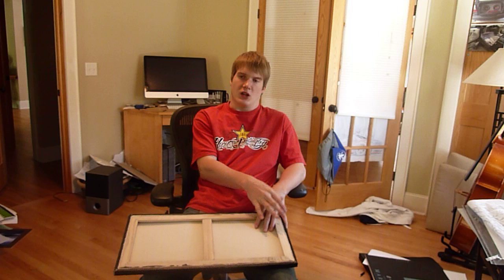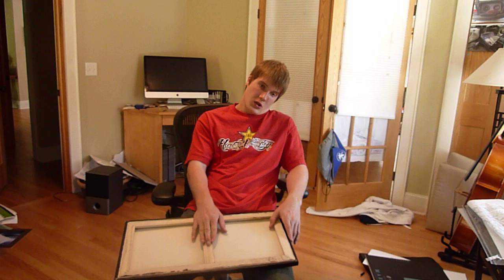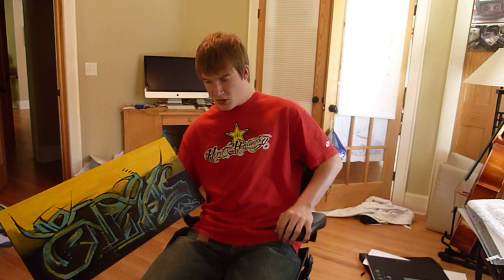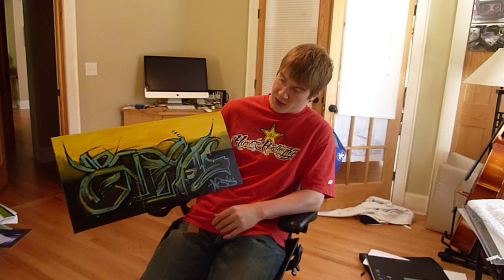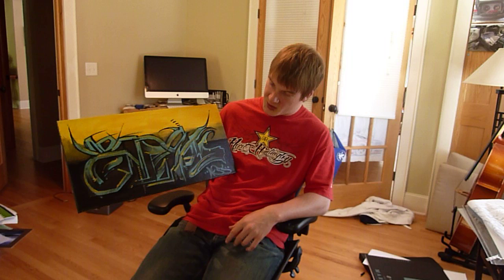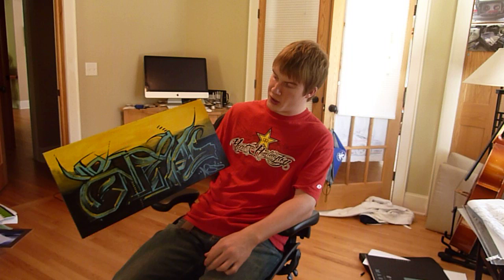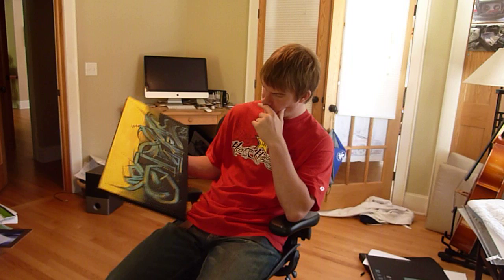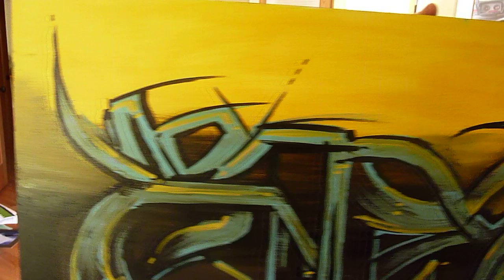First Graffiti Canvas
My first try at doing graffiti on a canvas haha